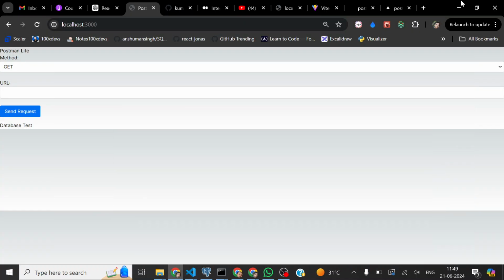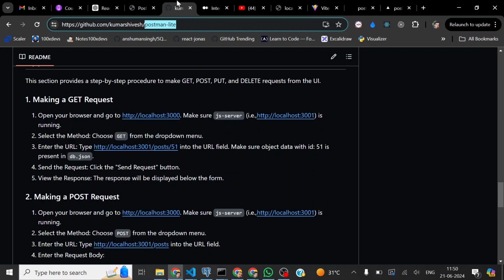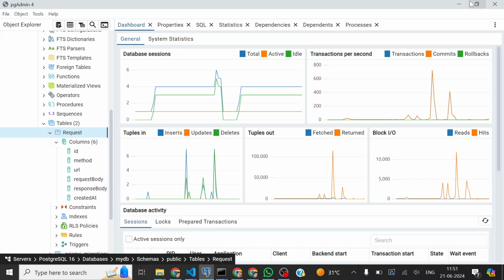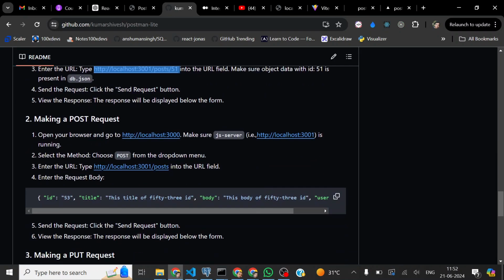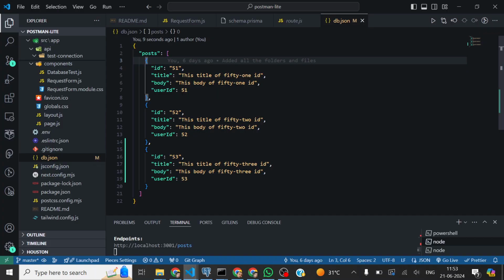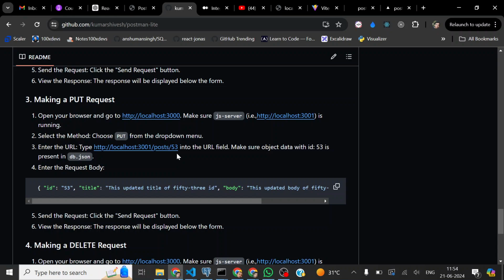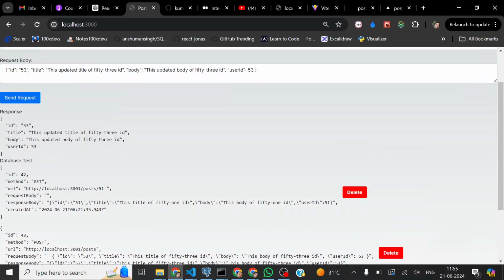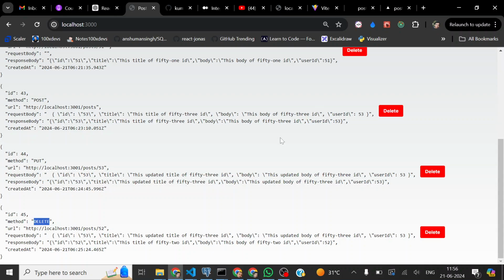Postman Lite Demo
Postman Lite

Tech Stack: Nextjs, Reactjs, Prisma, PostgreSQL

•Developed a REST client application using Next.js, enabling users to perform various HTTP requests (GET, POST, PUT, DELETE) with real-time response rendering and historical request logging using Prisma and PostgreSQL.
•Implemented a seamless user interface with JSON Server for mock API endpoints, facilitating efficient testing and showcasing robust full-stack development skills.